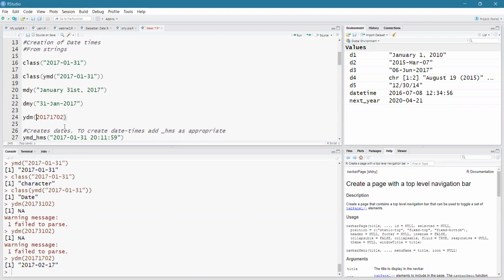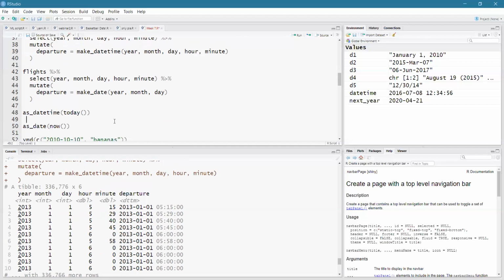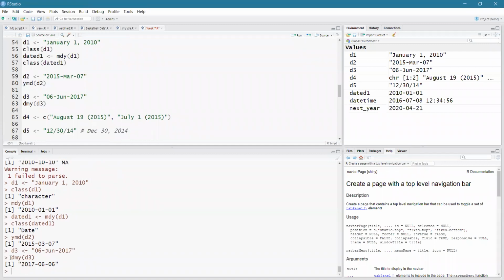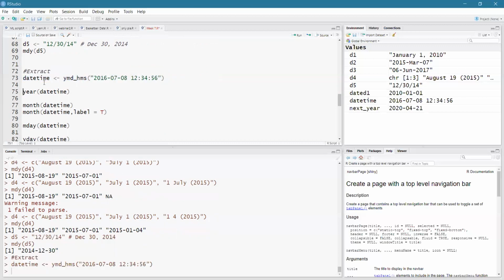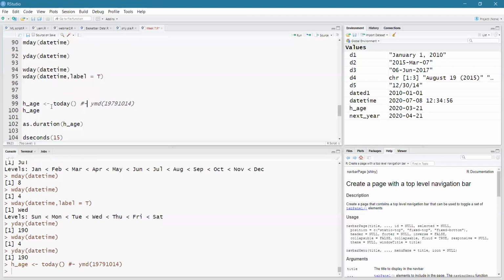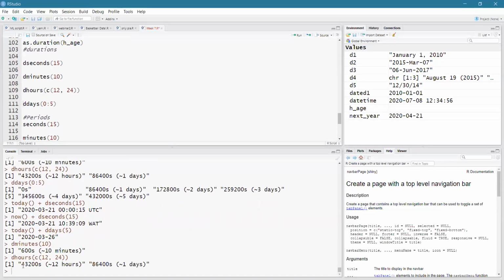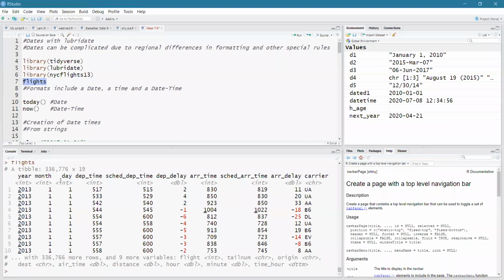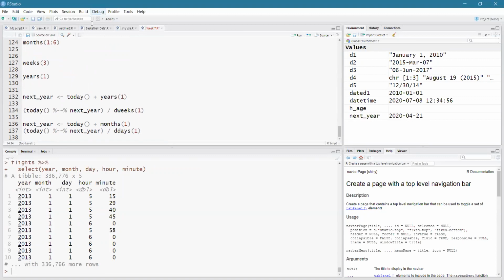Week 8, Part 1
Working with dates in R using Lubridate